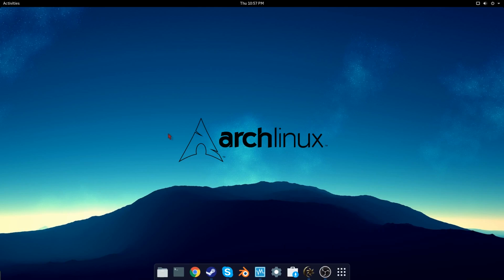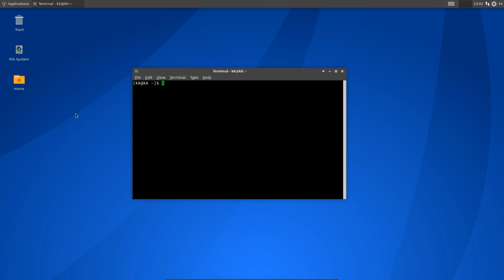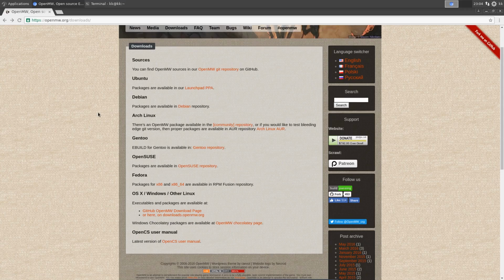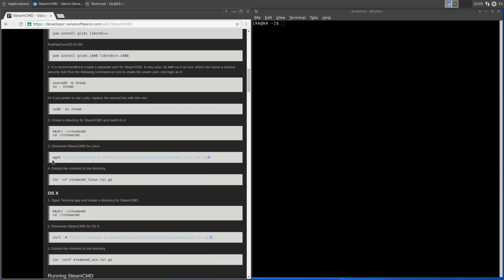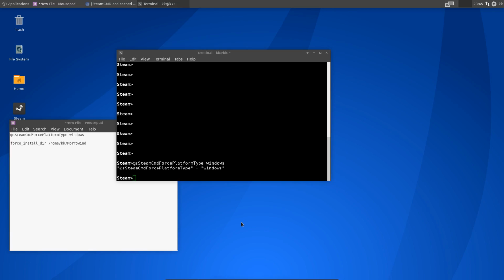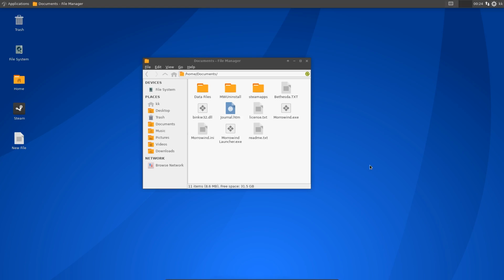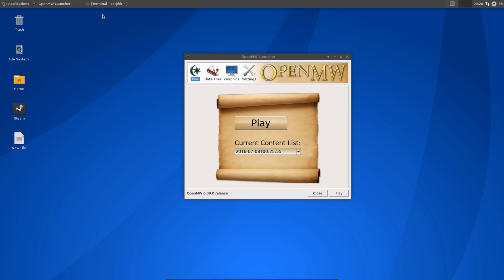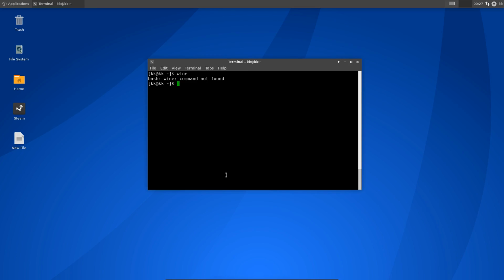How to play Morrowind on Linux | 2016 (no wine)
## Commands

sudo pacman -S openmw

yaourt steamcmd

steamcmd +login [username] [password] +@sSteamCmdForcePlatformType windows +force_install_dir [directory here] +app_update 22320 validate

## General Info

ask me any questions regarding Linux or Morrowind and I will do my best to solve them

## System info

Arch Linux
gtx 970
i7-4790k
16gb ram
500gb ssd}